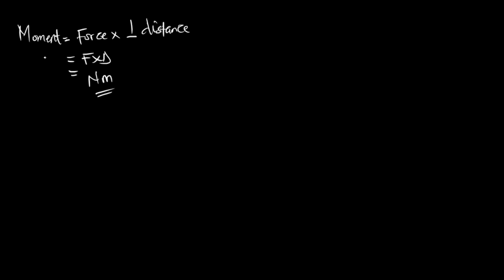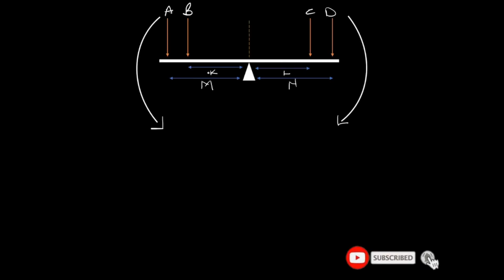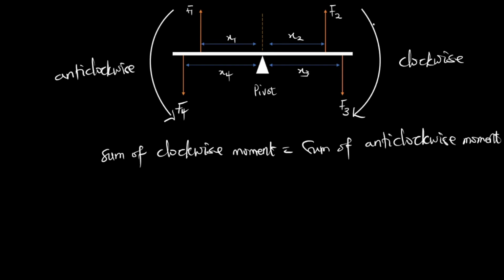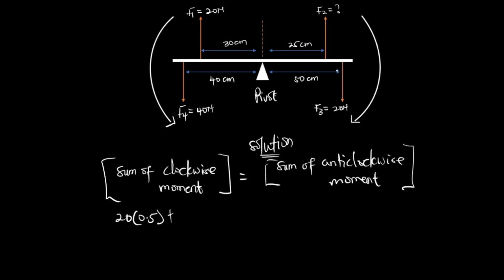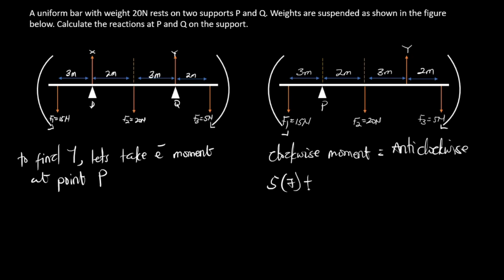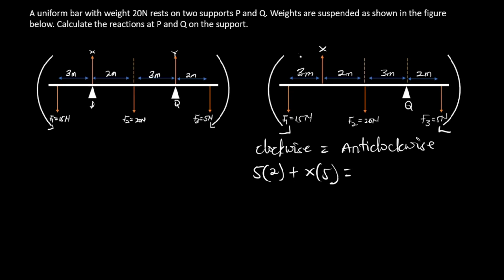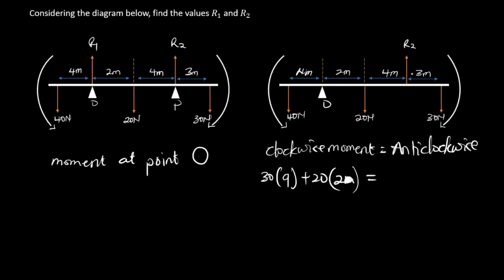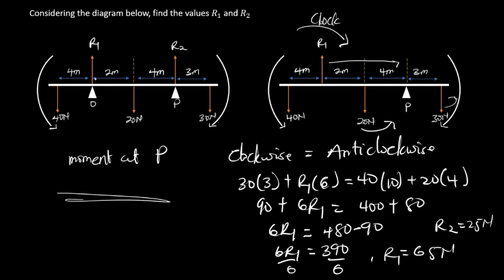How to Calculate the Moment of a force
In this video, we are going to learn how to calculate the moment of a force
We love you guys
From Team;
MyScience Tutorials